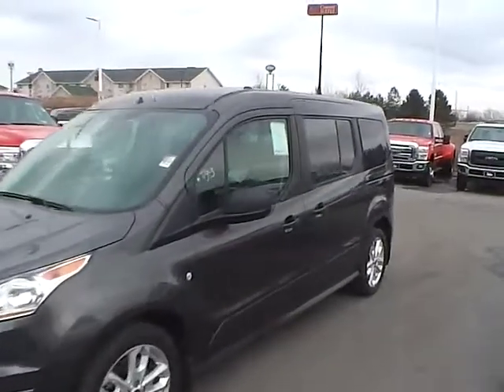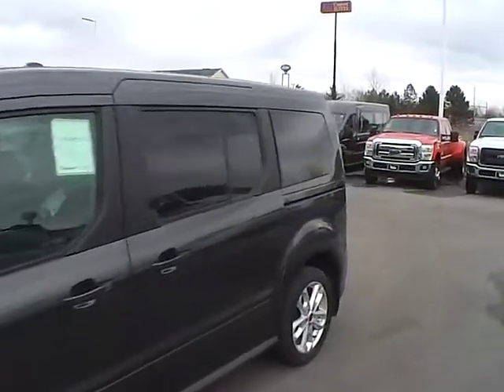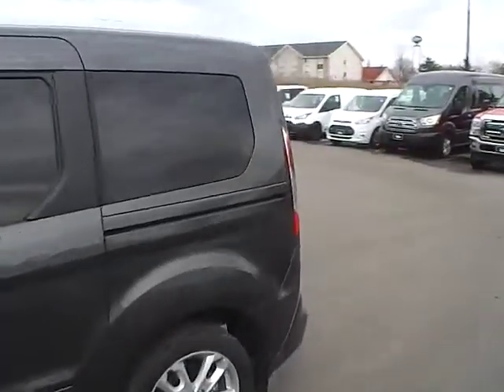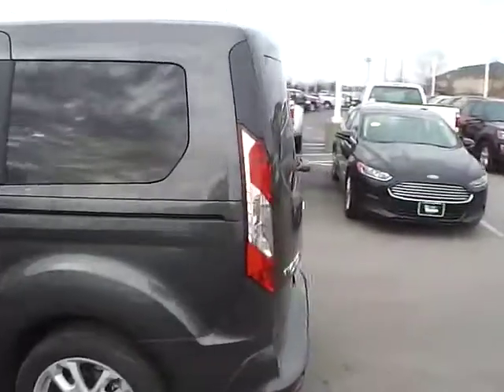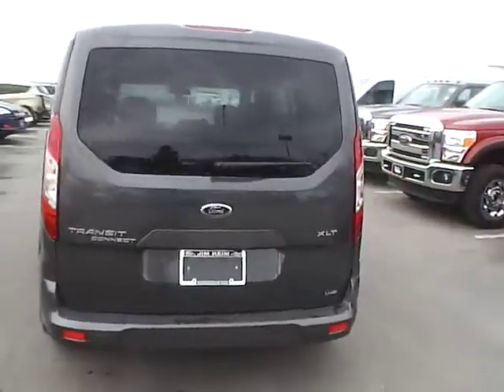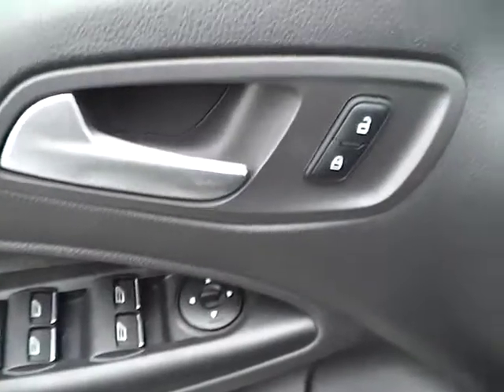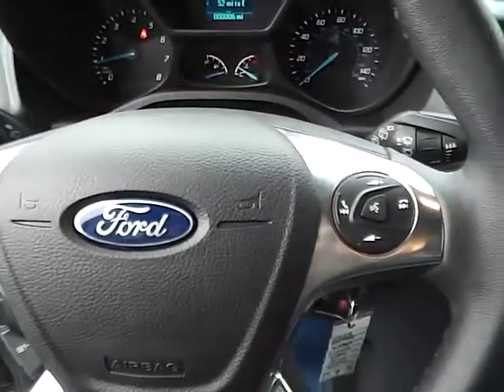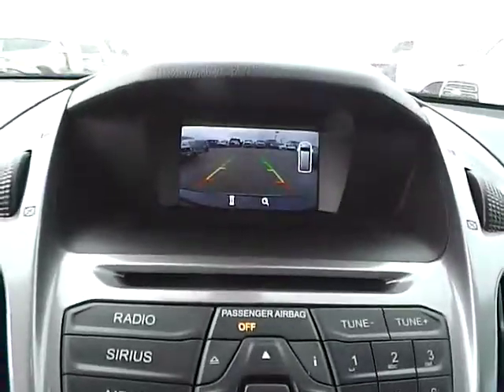T16349 2016 Ford Transit Connect XLT For Sale Columbus Ohio